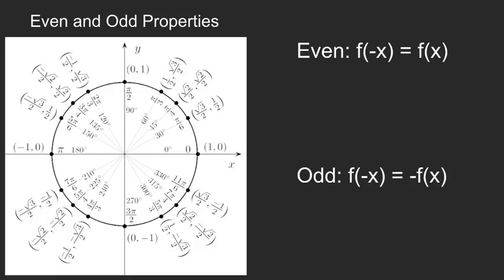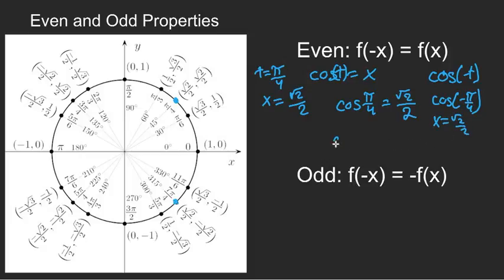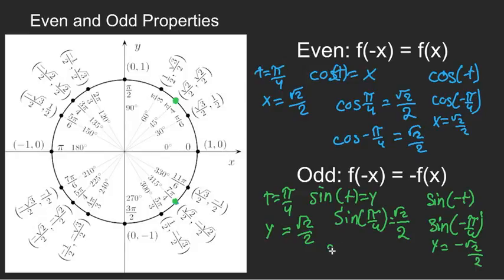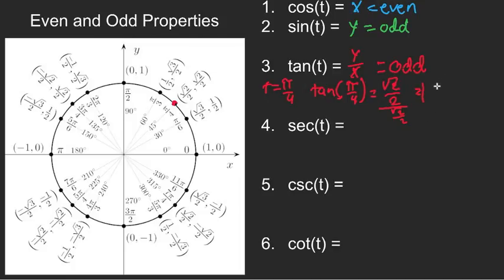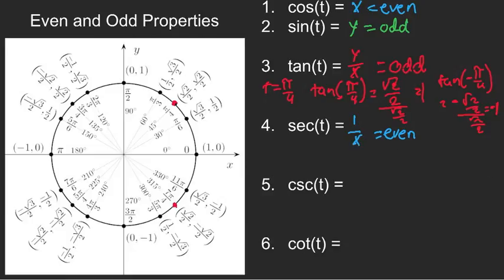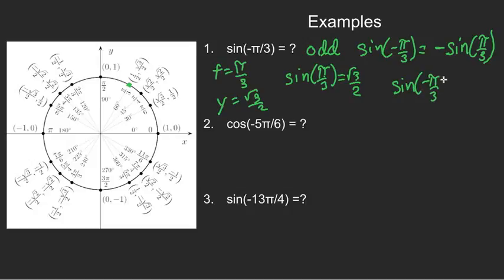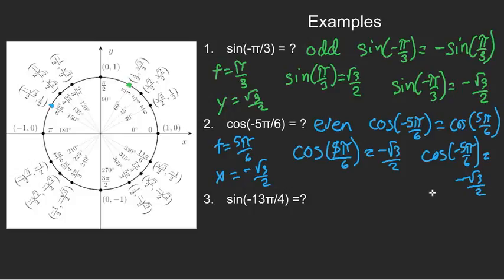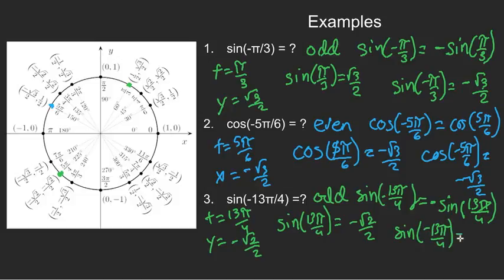Even and Odd Properties (Sithya and Katherine video 2)